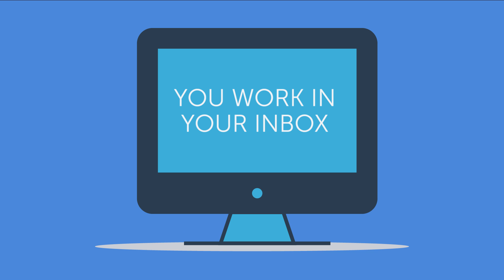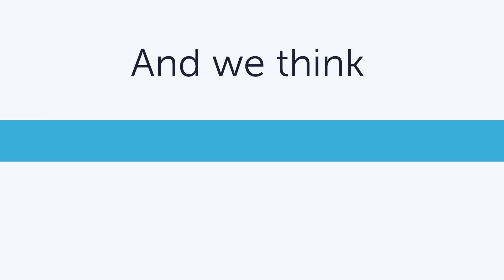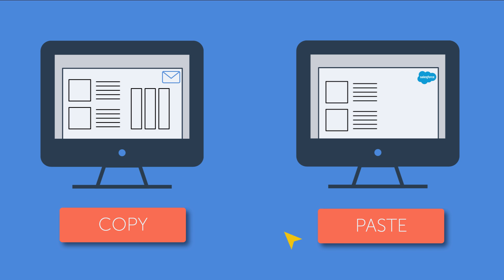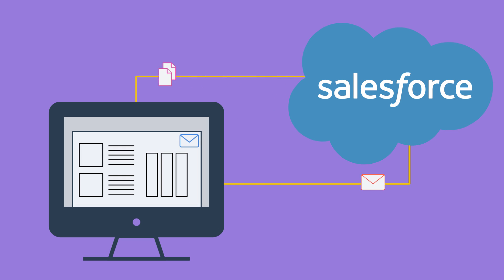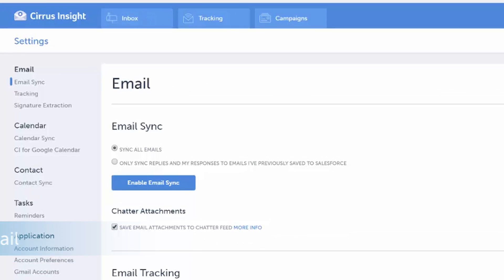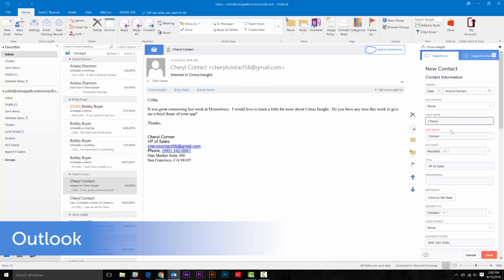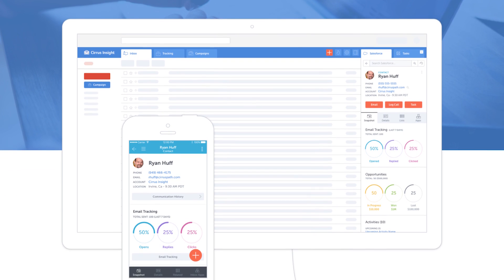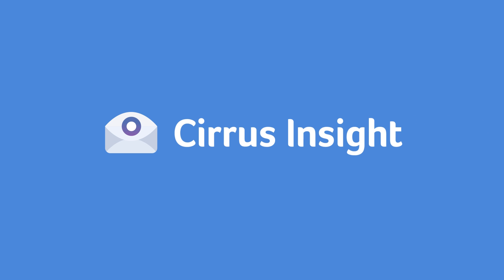CI19 | Cirrus Insight - We Get It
CirrusInsight.com

Eliminate Data Entry!
Data entry is cumbersome, time consuming, and the number one reason for poor Salesforce adoption. Instead of Salesforce separating you from your daily workflow, we bring it right into the inbox. Now you can easily log accurate, useful data into Salesforce where you work without flipping between tabs or copy/pasting. No more wasted time.

Gain Actionable Insight!
We want to do more than provide you with information. We want to make sure you have exactly what you need to take action. Whether it’s closing a deal or handling a support ticket, the data you need should always be close at hand, and immediately useful. We bring actionable insights directly to your inbox.

Upgrade Your Inbox!
When was the last time your inbox got a noticeable update? Or are you still using email the same as you did 10 years ago? There’s a host of tools and add-ons out there trying to help you be more productive, but we thought it would easier to bring you everything you need to upgrade your inbox with just one app. Welcome to the modern inbox.